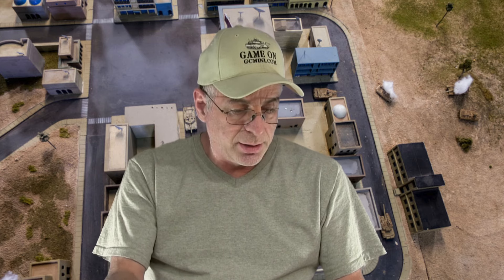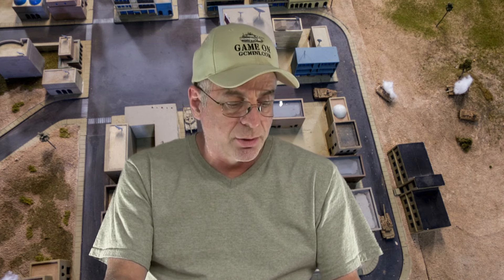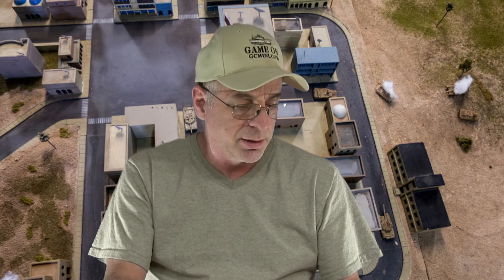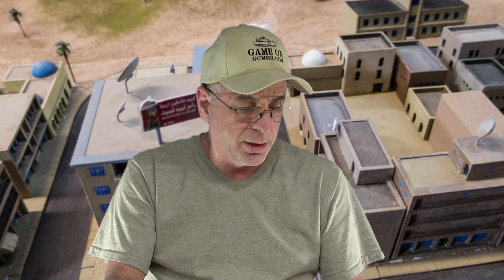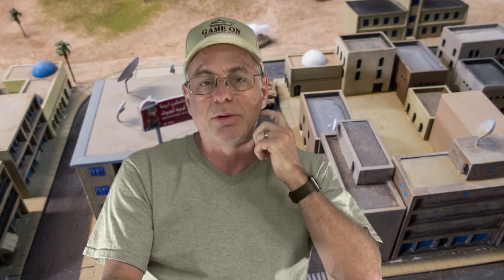GameCraft Miniatures Photo Contest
First prize is for the best overall photo.  This one is for the photography geeks out there.  I’ll be looking at things like composition, lighting, focus, DoF, subject, scene, and just generally the entire package.

Second prize is for best model.  Perhaps you are great at painting and finishing models but you do not have a $2000 DSLR camera with a  $1700 lens and tons of lights and reflectors … maybe you shoot with your camera phone.  That’s what this prize is for.  I’m looking for a great model, even if the photo is not pro quality.

Third prize (3 to be awarded) is for those of you that think maybe your photography or building/finishing skills are not up to par yet but you are working on them.  These prizes will be awarded to three people based on a totally random selection process.  Three winners will be selected from all of the entries at random.  This is to encourage everyone to participate.  You may not be a professional model maker or a great photographer… but I still want to see what you are doing with the products that I produce.

Prizes

First $50 in store credit
Second $30 in store credit
Third $15 in store credit (three 3rd prizes will be awarded)

Details:

Submissions will be accepted May 18 2016 through June 1 2016

Winners will be announced on June 2 2016 and will be posted to the GameCraft Miniatures Facebook page and a newsletter will be sent out announcing the winners.

Each person can submit up to three (3) photos (three chances to win)

To help me keep photo organized, please name files with your name.  For example,  samsmith1.JPG , samsmith2.JPG, etc

If you submit more than one photo please put them in a ZIP file and name that file using your name, for example;  samsmith.ZIP

By submitting a photo or photos to this contest, you agree to allow Allen Rockwell and GameCraft Miniatures to use the photo(s) on any social media, websites, online store, print advertising or any other promotional media.

Photos can be of individual GameCraft Miniatures models, groups of models, game play, etc.  Photos can certainly include miniatures from other companies but GameCraft products should be featured in the photo and/or be the main focus of the scene.

The decision of the judge (me) is final.  Miniature painting and photography are both art forms and are very subjective.  I will pick the photos that appeal to me.  You may or may not agree with my choices.

People whom have been compensated by GameCraft Miniatures (cash or product) to build, finish, and/or photograph models for GameCraft Miniatures are not eligible for this contest.